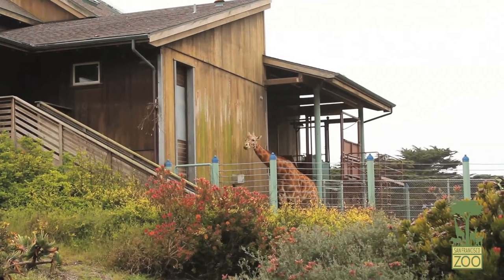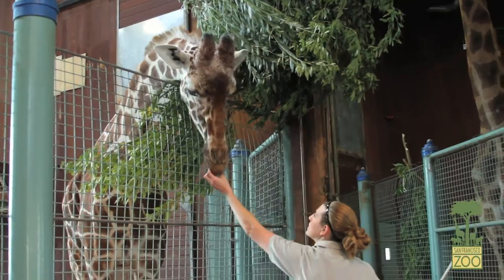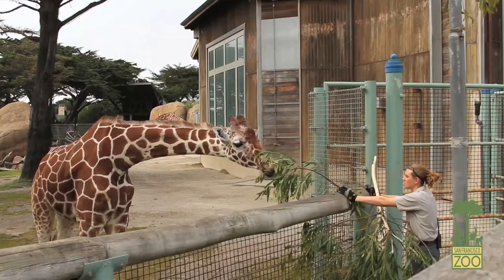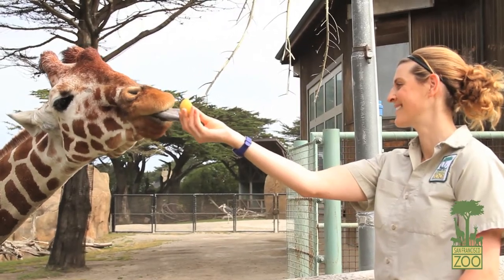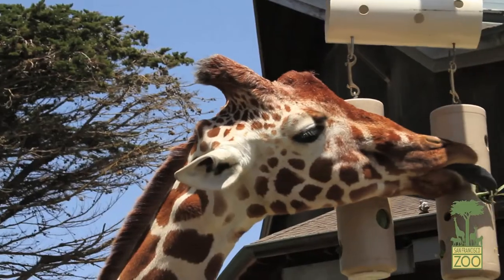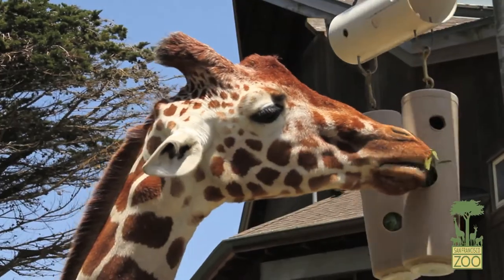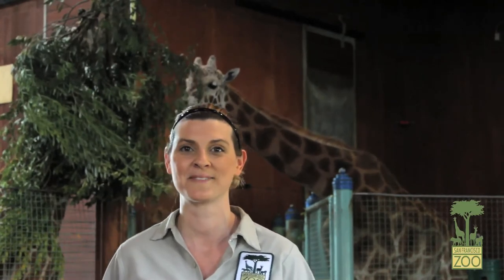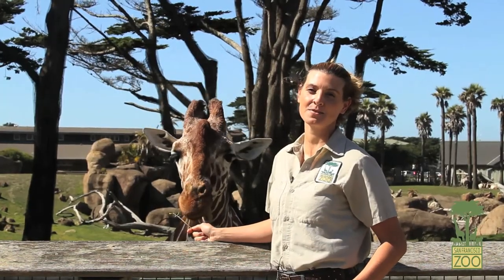Giraffe Lodge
Come see what the giraffes are up to at the San Francisco Zoo's Giraffe Lodge! Learn from their primary keeper how she feeds them to provide daily enrichment and what she feeds them to keep them healthy.